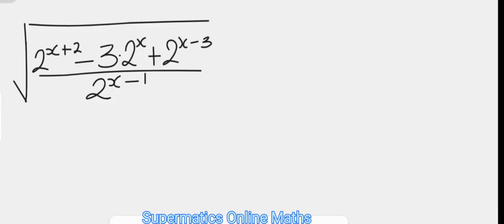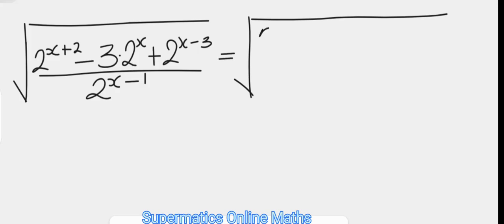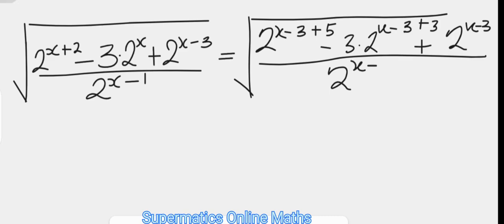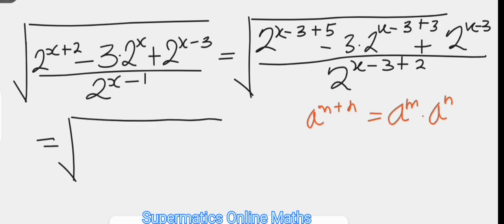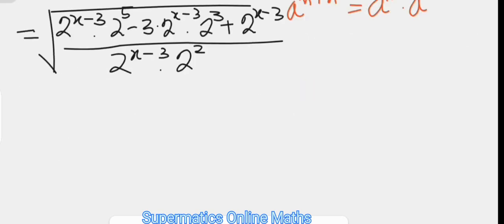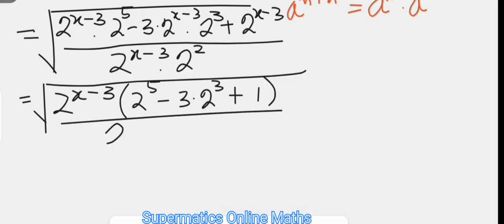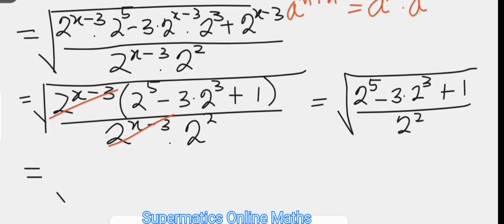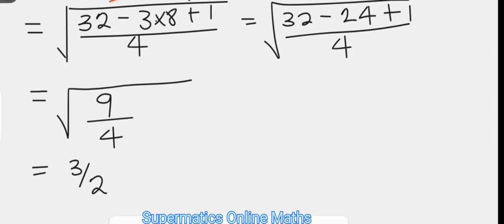A Nice Square Root Exponential Expression Simplification Problem | Radicals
In this maths tutorial, we simplified a nice square root/radical exponential expression maths problem without using a calculator. Watch it to the end.